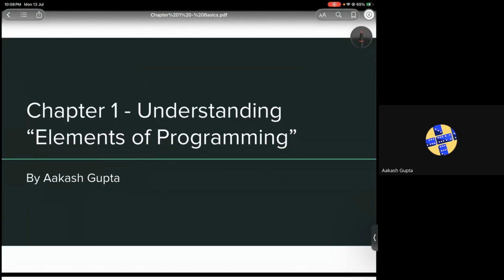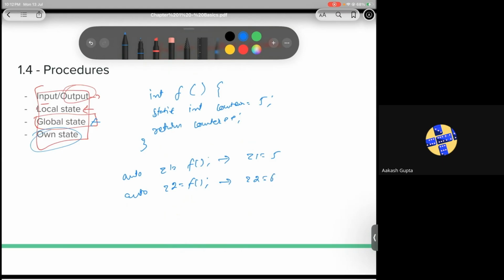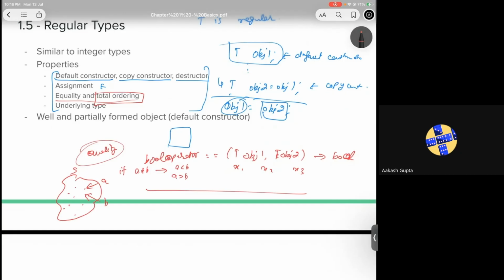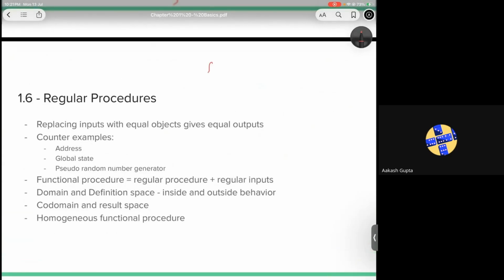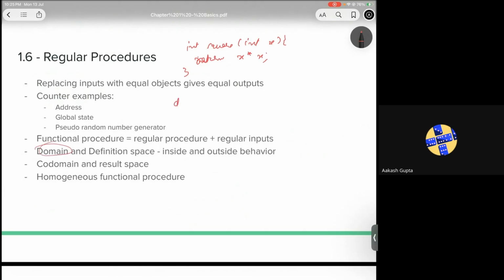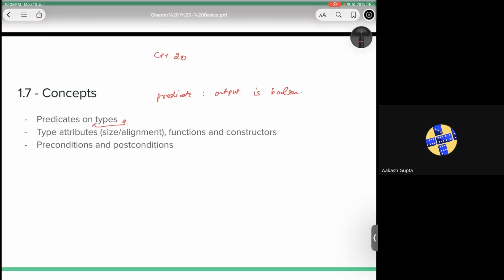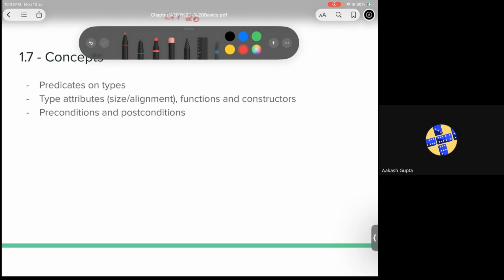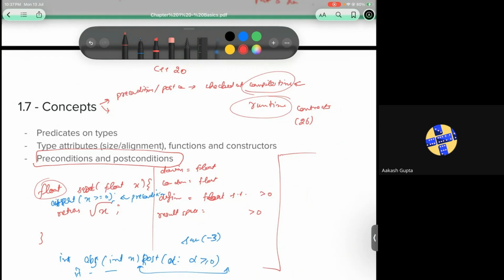2. Chapter 1 - Foundations - Understanding "Elements of Programming"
In this session, we synthesized foundational concepts for "Elements of Programming," focusing on the definition of procedures, state management, and the requirements for regular types and procedures. This discussion establishes the framework required for understanding how to design robust, testable, and parallelizable code. Key Topics Covered:

- Procedures & State: Definitions of procedures as instruction sequences, including distinctions between local, global, and "own" states.
- Regular Types: Properties required for types to behave like integers, including constructors, destructors, assignment, equality, and total ordering.
- Regular Procedures: Understanding functional procedures where identical inputs consistently yield identical outputs, simplifying testing and parallelization.
- Concepts & Type Systems: An exploration of predicates on types, including type attributes, functions, and constructors.
- Contracts: Defining preconditions and postconditions as mechanisms for ensuring code correctness and input validation.

Timestamps:
- 0:00 - Procedures
- 4:22 - Regular Types
- 12:09 - Regular Procedures
- 19:48 - Concepts

Next Steps:
- Research copy constructors and assignment operators to better understand their differences and implementation.
- Read Chapter 1 of the book.